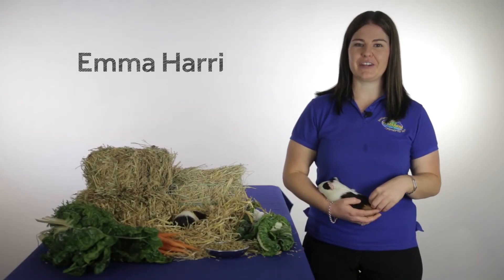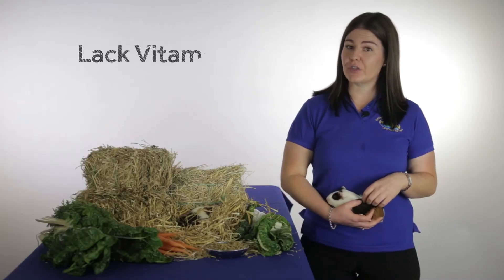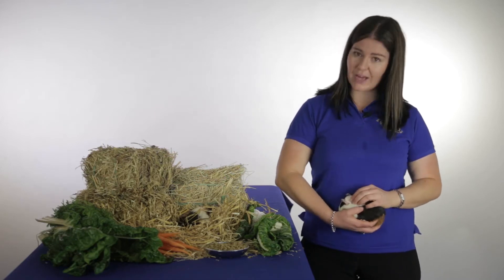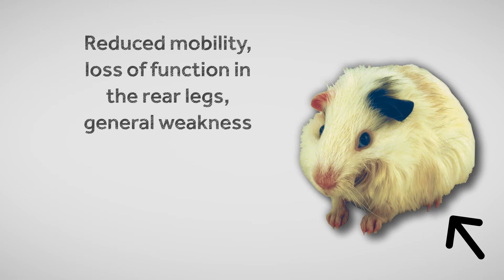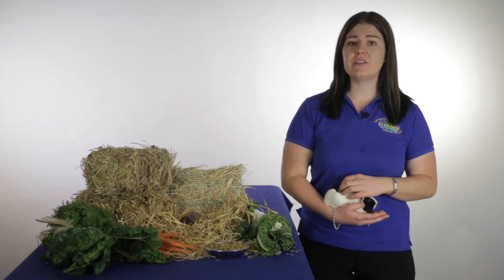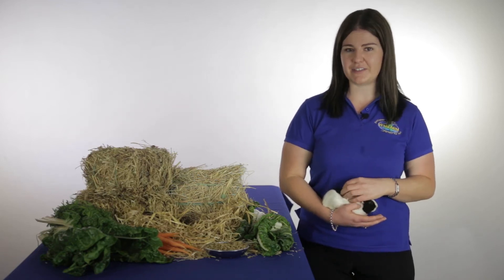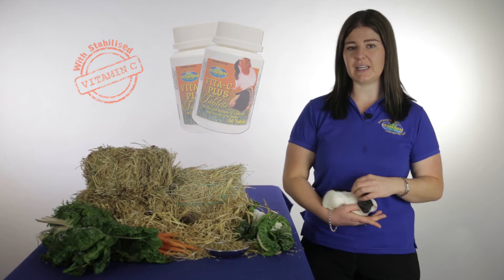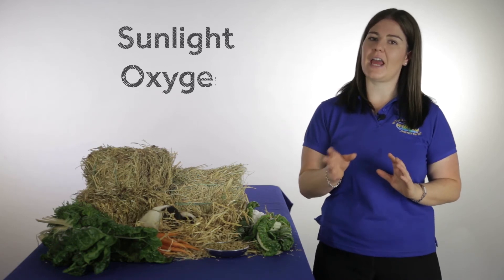Scurvy in Guinea Pigs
Scurvy is very harmful to our furry little friends, Emma speaks about preventing this terrible disease in Guinea Pigs.